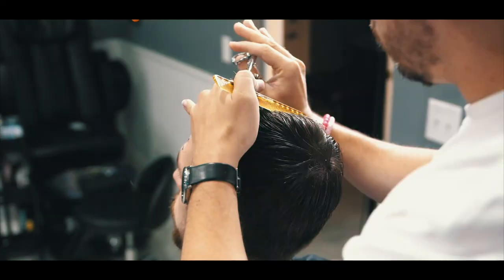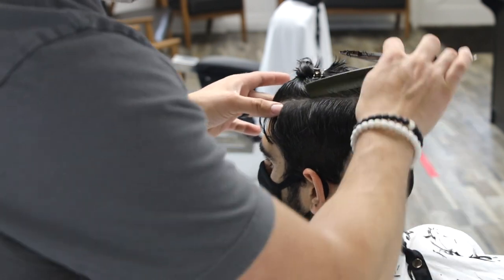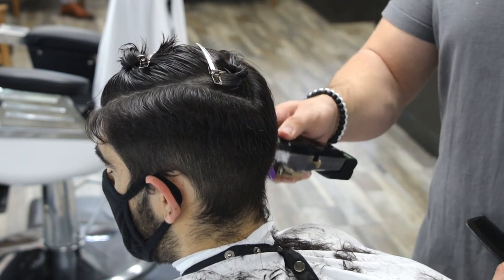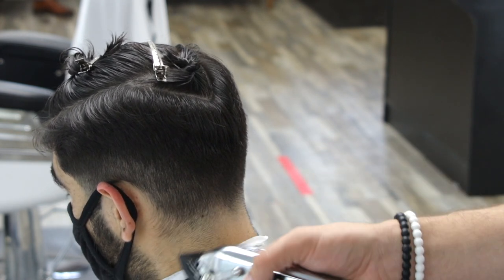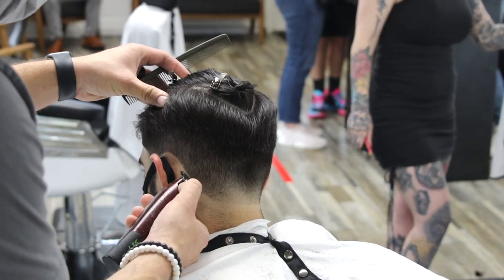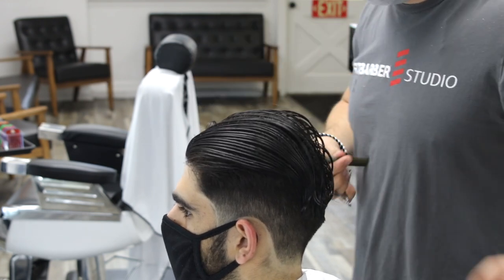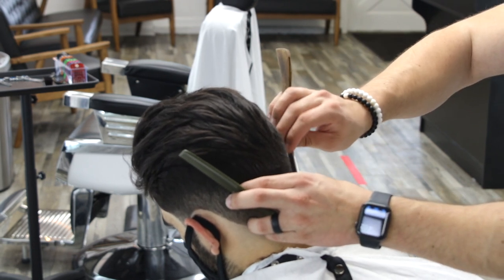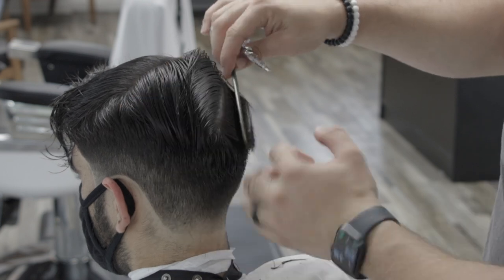BARBER TUTORIAL | POMPADOUR WITH TEXTURE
Hello everyone, in today's video, I'll be showing how to achieve a salon-friendly Pompadour with a lot of texture and movement.

CAMERA GEAR USED:
○ VLOGS CAMERA
○ TUTORIALS CAMERA
○ PHOTO LENS
○ VIDEO LENS

TOOLS I USE OR RECOMMEND:
○ 2ND FAVORITE CLIPPER
○ BEST CLIPPER FOR BEGINNERS
○ MY TRIMMER
○ MY CLIPPER
○ AWESOME TRIMMER
○ ELECTRIC SHAVER
○ PLASTIC GUARDS
○ Small Trimmer
○ My favorite Blow Dryer
○ Outliner Metal
○ My favorite COMB

FitBarber™ Brand: "Be impactful”, “Work on yourself, then impact others"